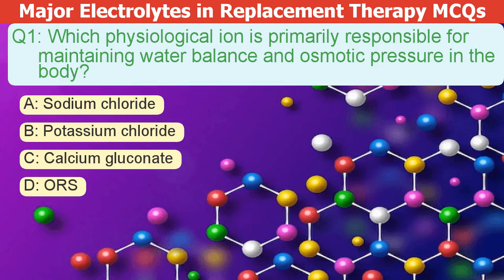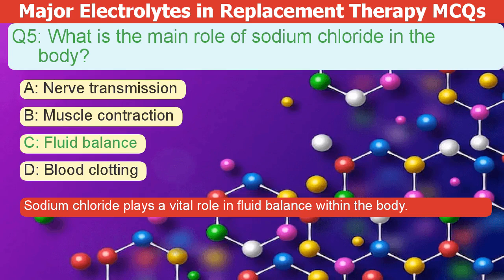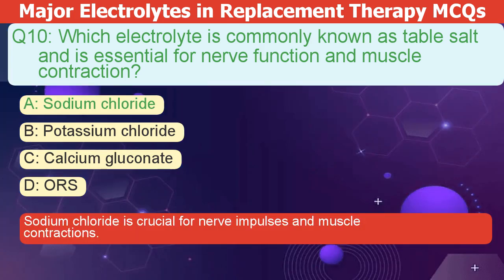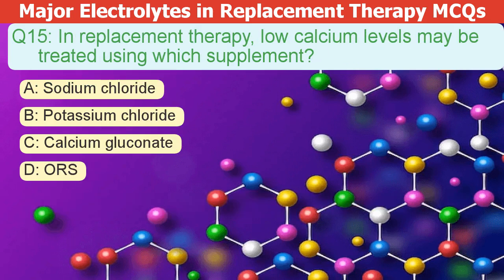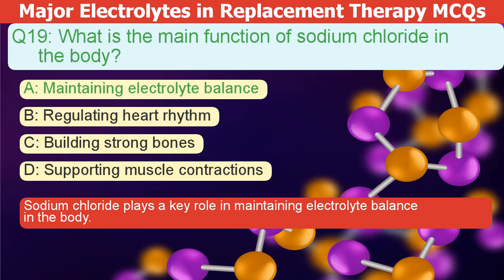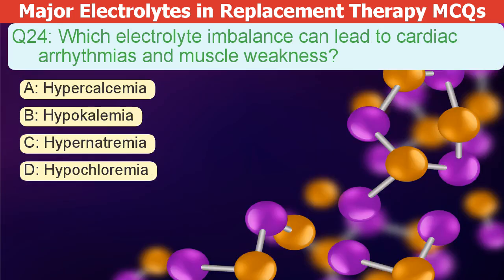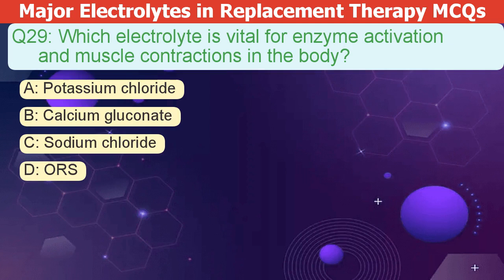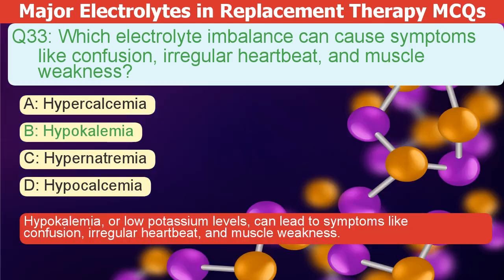Master Electrolytes in Replacement Therapy with MCQs! 💡💪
Welcome to our latest video on 'Major Electrolytes in Replacement Therapy'! In this video, we will discuss the importance of electrolytes and their role in our body, as well as the situations where replacement therapy might be necessary.

But before we dive in, let's test your knowledge with a fun quiz! We have prepared a set of multiple-choice questions (MCQs) that will help you gauge your understanding of the topic. By the end of the quiz, you will have a better idea of where your strengths and weaknesses lie, allowing you to focus on areas that need improvement.

Why is it important to test your knowledge?

Understanding the major electrolytes and their role in replacement therapy is crucial for healthcare professionals, students, and anyone interested in health and wellness. Electrolytes are essential for many bodily functions, including nerve function, muscle contraction, and maintaining a healthy fluid balance. When our electrolyte levels become imbalanced, it can lead to serious health issues, making it important to understand the role of electrolytes and when replacement therapy might be necessary.

Our quiz is designed to help you test and enhance your knowledge in a fun and engaging way. By answering the MCQs, you will be able to identify any gaps in your understanding and take steps to address them. Plus, it's a great way to reinforce what you've already learned!

What can you expect from the quiz?

The quiz will cover various aspects of major electrolytes in replacement therapy, including:

* The different types of electrolytes and their functions in the body
* The causes and symptoms of electrolyte imbalances
* The indications for replacement therapy
* The different methods of replacement therapy

Each question will have four possible answers, and you will have the option to review your answers at the end of the quiz.

Why should you participate in the quiz?

Participating in the quiz is a great way to test your knowledge, identify areas for improvement, and reinforce what you've already learned. It's also a fun and engaging way to learn about a complex topic. By answering the MCQs, you will be able to:

* Identify your strengths and weaknesses in the topic
* Reinforce your understanding of major electrolytes and replacement therapy
* Prepare for exams or assessments related to the topic
* Showcase your knowledge and engage with other viewers in the comments section

We would love to hear your thoughts on the quiz and the video, and we encourage you to engage with other viewers in the comments section.

Conclusion

In conclusion, understanding major electrolytes and their role in replacement therapy is crucial for healthcare professionals, students, and anyone interested in health and wellness. Our quiz is designed to help you test and enhance your knowledge in a fun and engaging way, allowing you to identify any gaps in your understanding and take steps to address them.

So what are you waiting for? Take the quiz now and see how much you know about major electrolytes in replacement therapy!

Chapters:
00:00:00 - Which physiological ion is primarily responsible for maintaining water balance and osmotic pressure in the body?
00:00:27 - Which electrolyte is crucial for muscle function and plays a role in nerve transmission?
00:00:52 - Calcium gluconate is often used in replacement therapy for which condition?
00:01:20 - ORS stands for:
00:01:47 - What is the main role of sodium chloride in the body?
00:02:10 - Which electrolyte is essential for the activation of various enzymes and muscle contractions?
00:02:35 - A patient with low potassium levels may be prescribed which electrolyte in replacement therapy?
00:03:03 - In dehydration, which component of ORS helps in replenishing lost electrolytes and fluids?
00:03:30 - Which electrolyte is involved in blood clotting and maintaining strong bones and teeth?
00:03:54 - Which electrolyte is commonly known as table salt and is essential for nerve function and muscle contraction?
00:04:20 - In replacement therapy, which electrolyte is often used